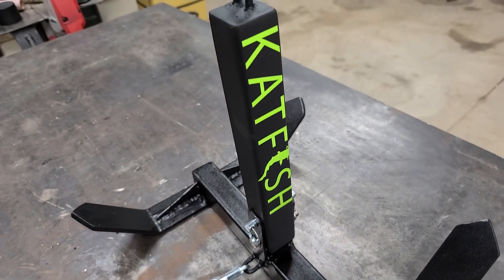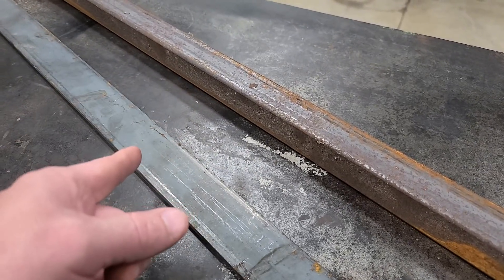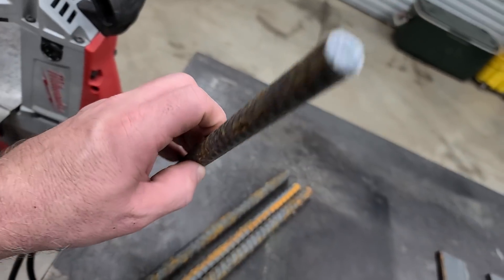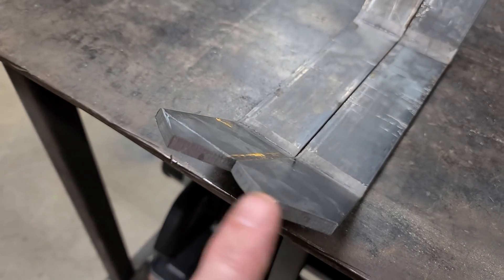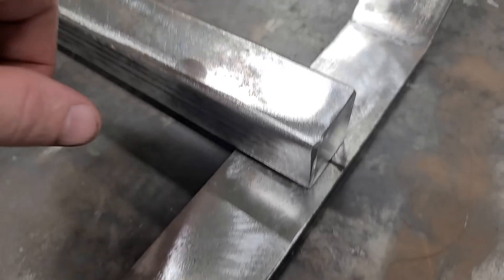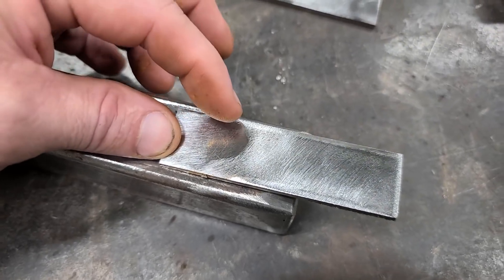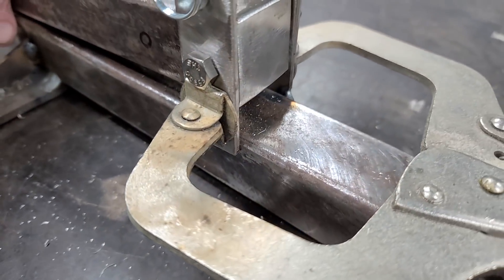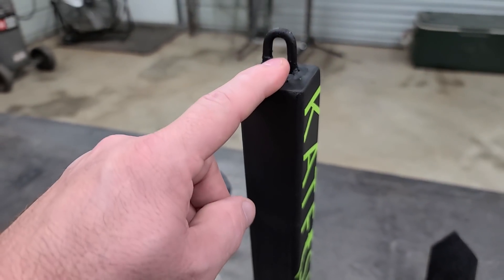DIY Columbia River Anchor( that will hold any boat )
Check out my wife's channel I have videos on it too

Ta Days Crafts

tuff

FISHNSTUFF

If you would rather buy an Anchor , apposed to making one you can find one here